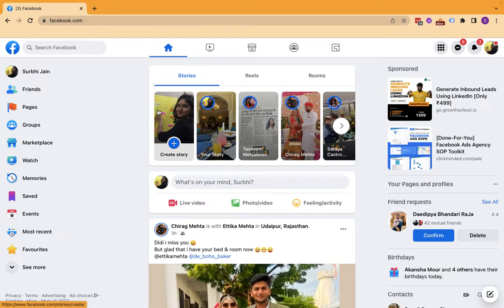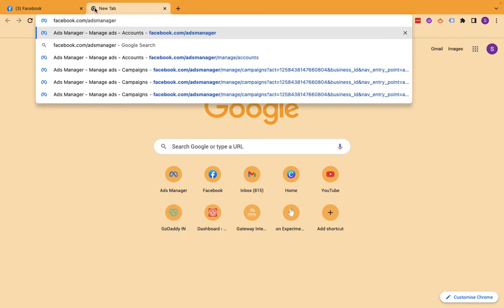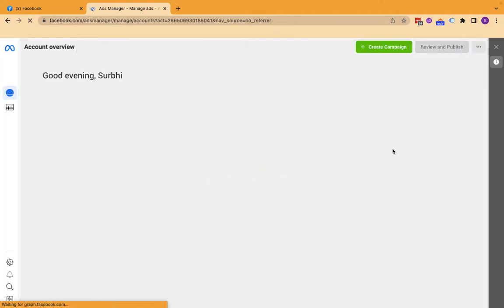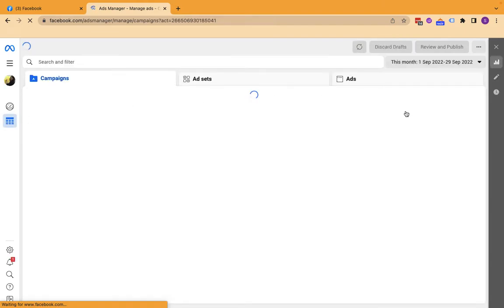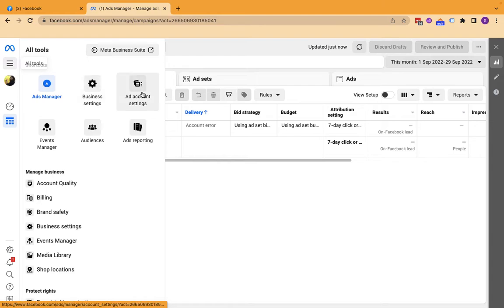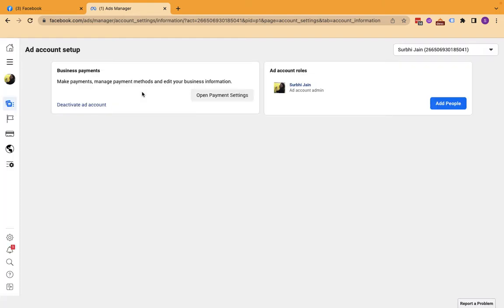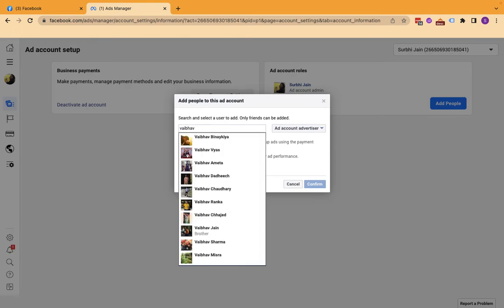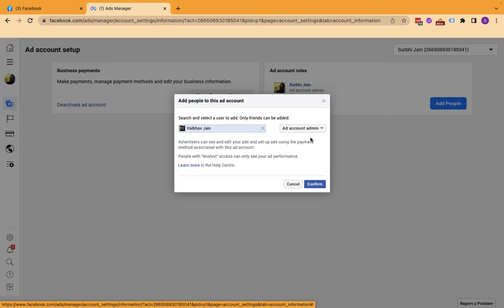How to share Facebook Ad Account Access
Learn how to share the Facebook Ads Account access

Step 1:  Open your Facebook account.
Step 2: In another tab open Facebook Ads Manager
Step 3:  After opening your Ads account, on the top side you will see your name along with your account number.
Step 4:  Click on the hamburger icon, and select “Add Account Settings”
Step 5:  Now go to “Add People” ( Remember: you have to be friends with the person you want to give access to )
Step 6:  Type the name of the person you want to give access to and select the role as well.
Step 7:  Click on “Confirm”

This is how you can share your Facebook Ads Account access.